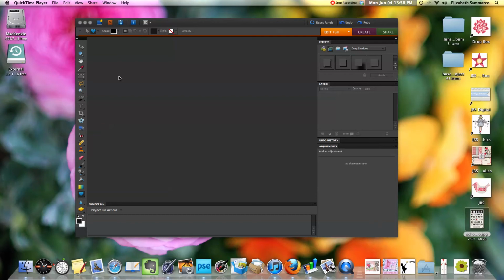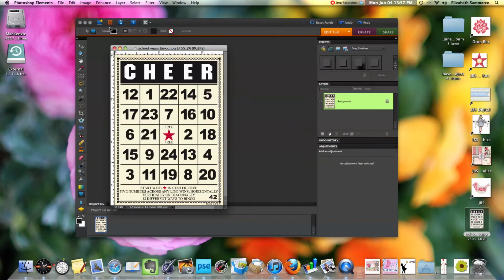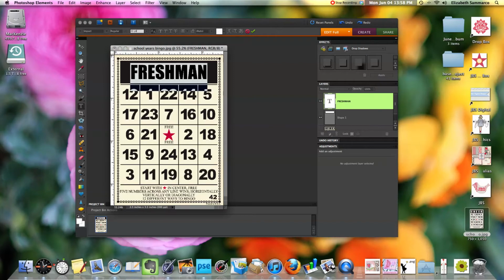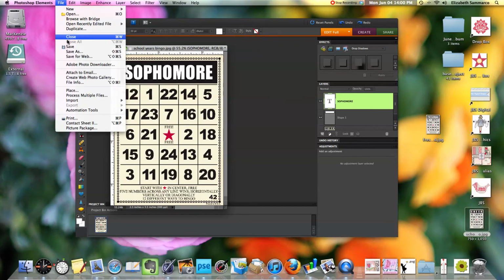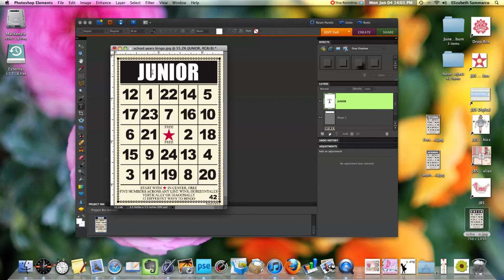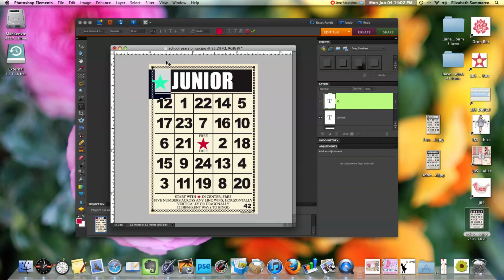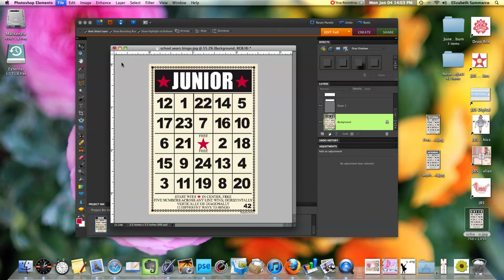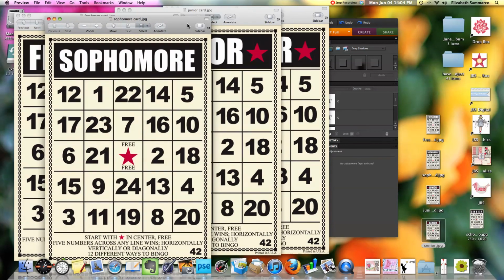Customizing Digital Bingo Card Headings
I demonstrate how I customized Jenni Bowlin Studio digi bingo card headings for a sports album.